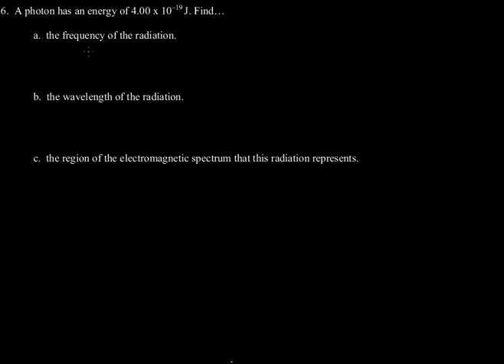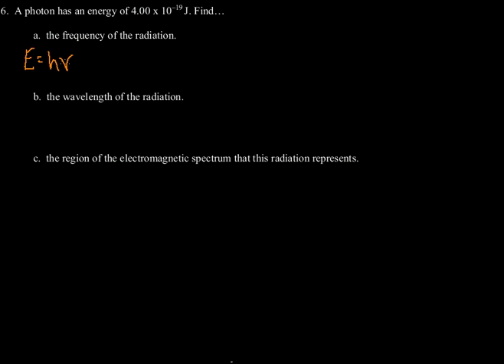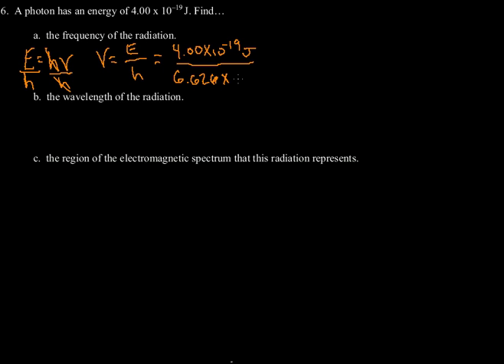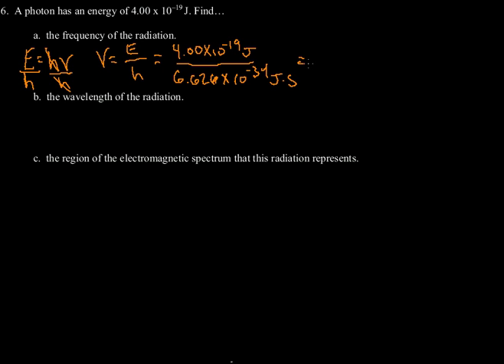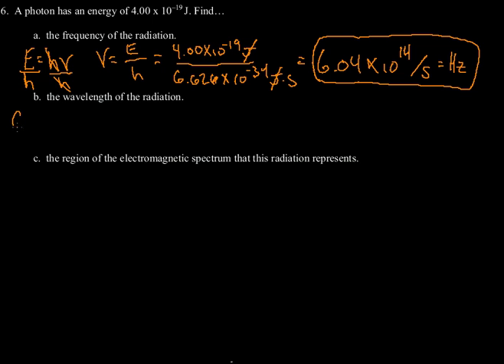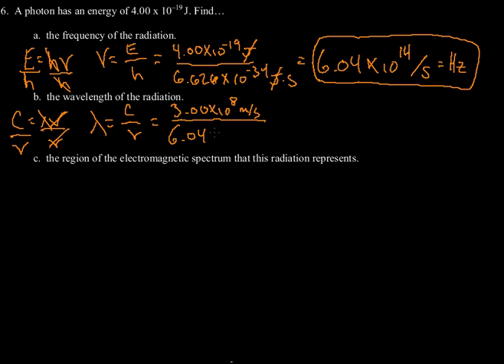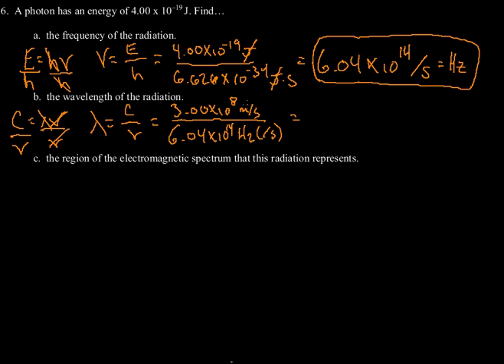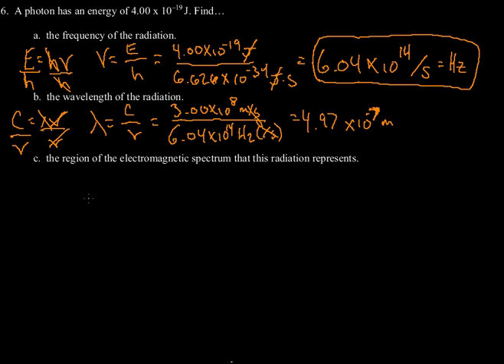problem 6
Solving a problem involving light, frequency, wavelength, and energy